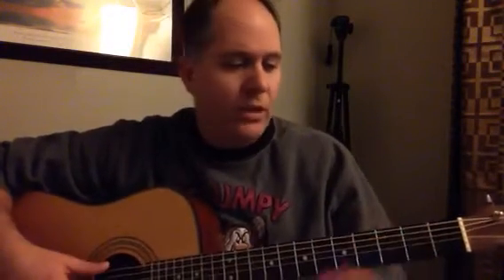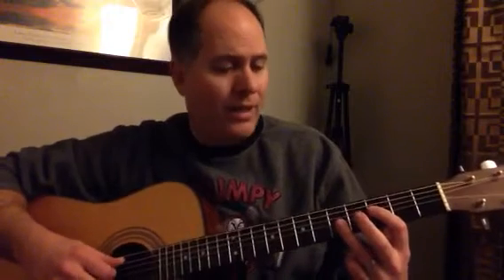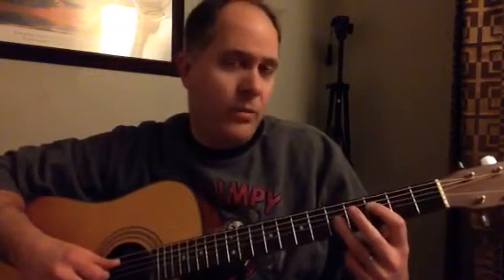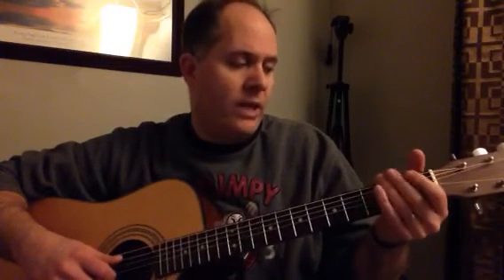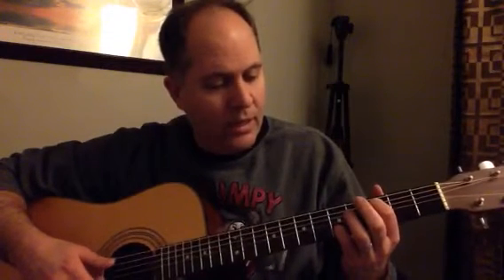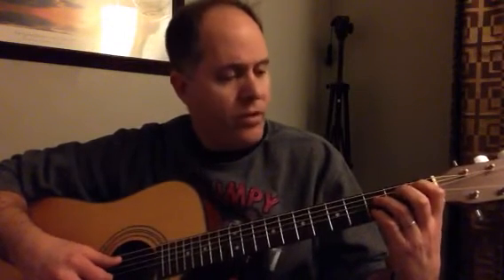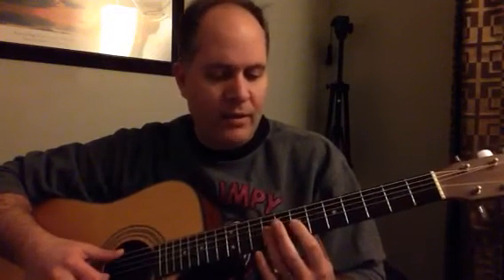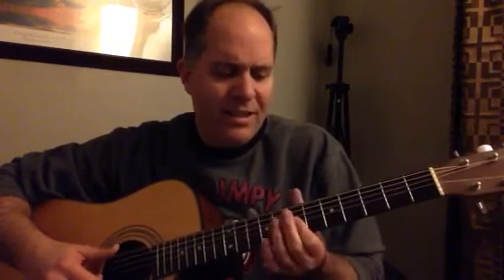Dave Matthews "Some Devil" intro: tutorial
Dave Matthews "Some Devil" intro: tutorial from Radio City with Tim Reynolds. Tuned to baritone tuning BEADF#B or five 1/2 steps down.

In this video I used a standard guitar not a baritone guitar and it sounds just like the DVD.

I also go through the tutorial for the song Some Devil as well. If you enjoy it, please share it with a friend.